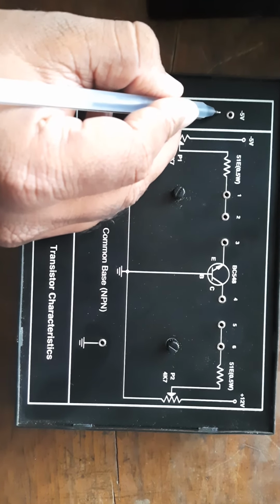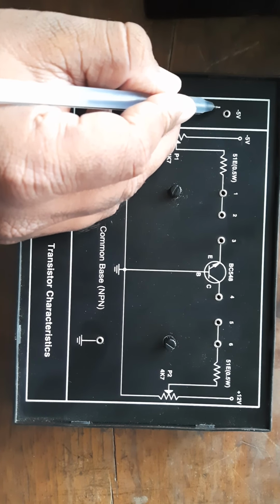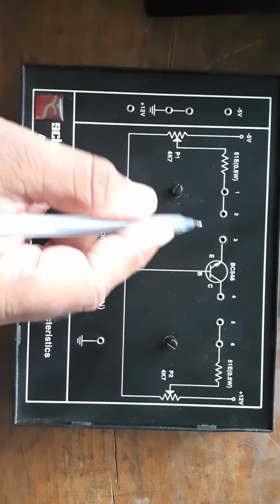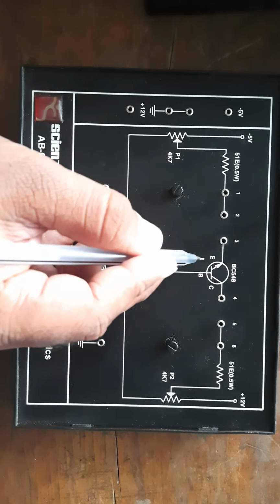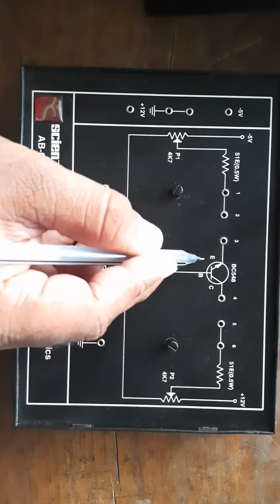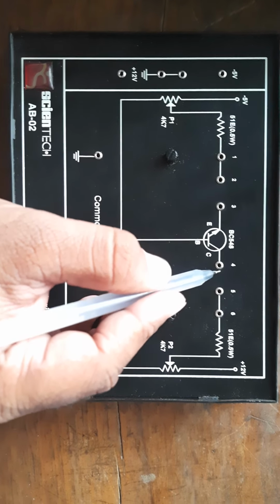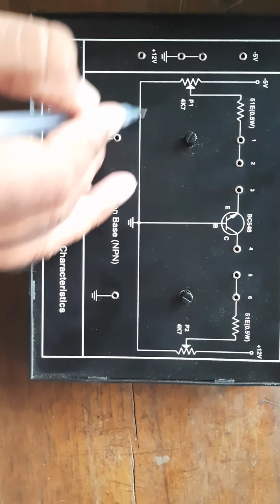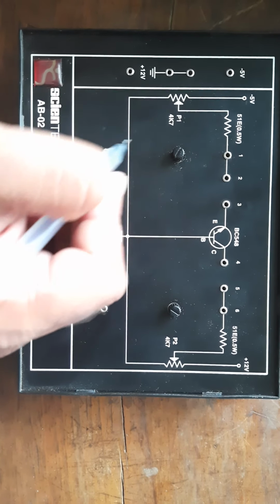Input characteristics of common base transistor configuration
demonstration of common base npn transistor configuration